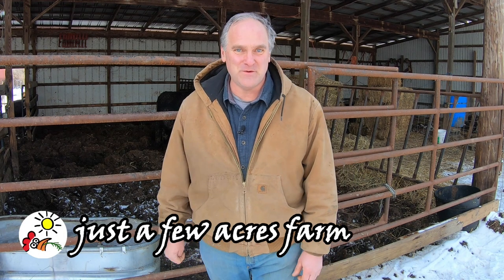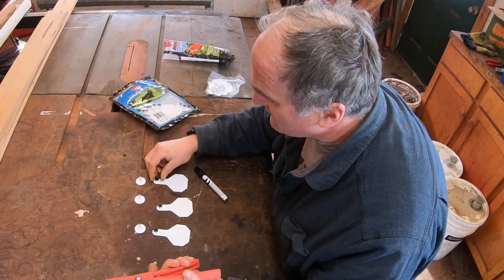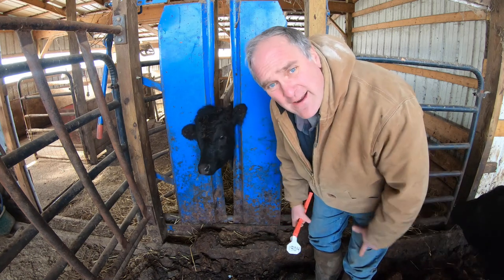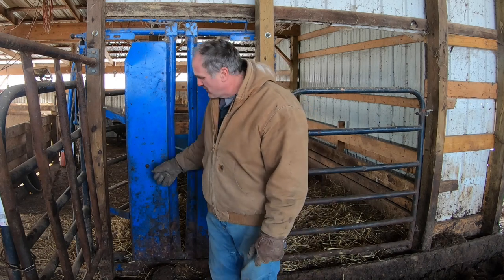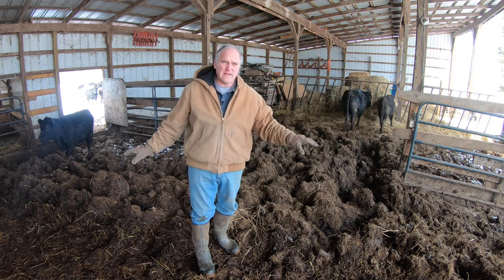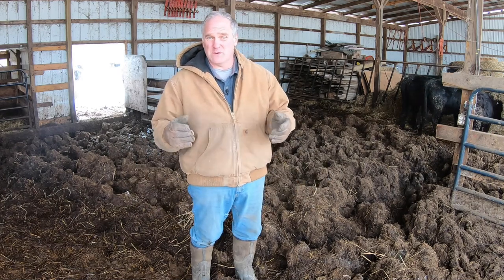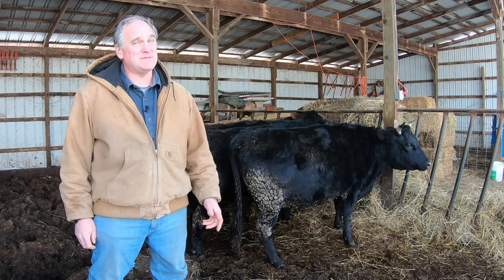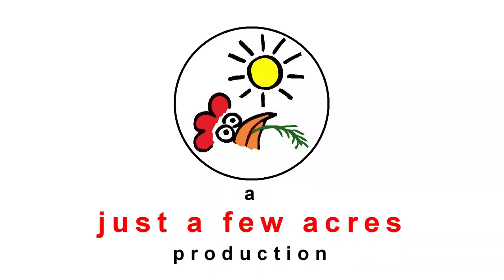tagging Dexter calves & cowpen geology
Today we’re tagging Dexter calves. Calves are experts at getting into trouble, and sometimes they lose their ear tags. We also take a look a curious problem with the winter pen bedding pack, and discuss “cowpen geology.”